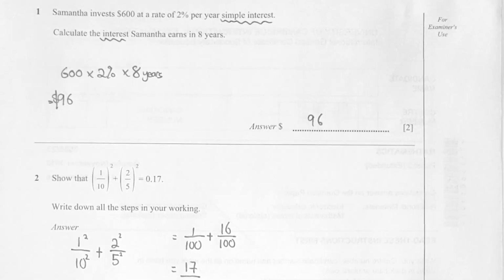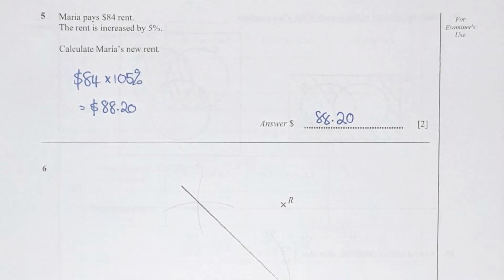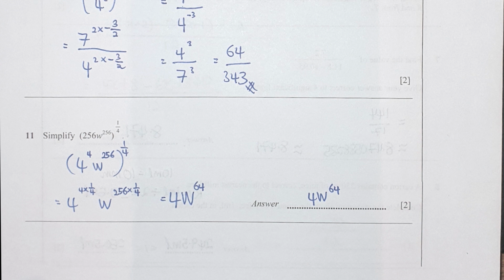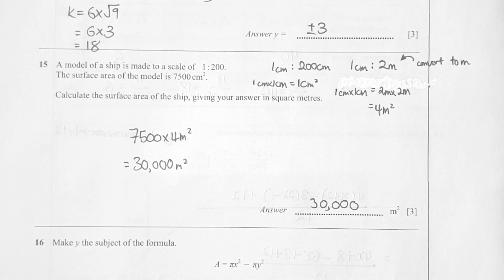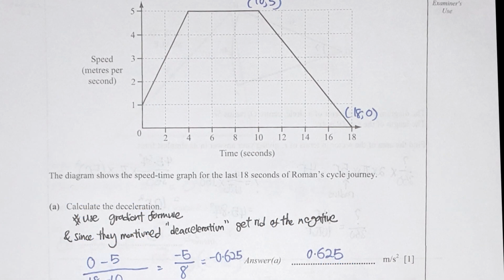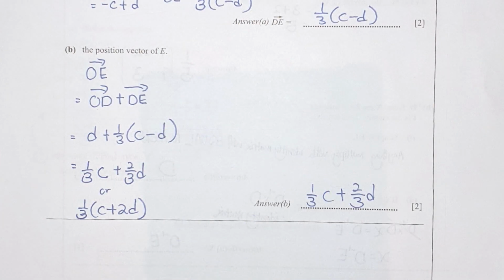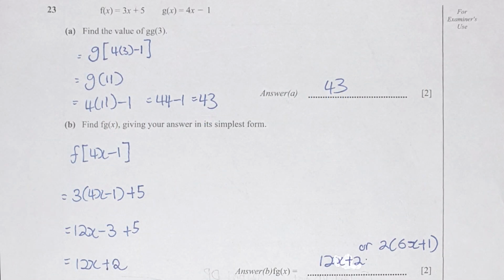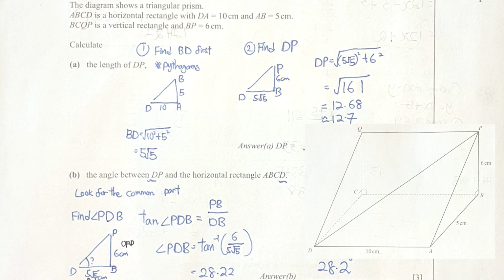0580/23 October/November 2012 Marking Scheme (MS) *Audio Voiceover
0580/23 October/November 2012 Paper 2 (Extended)